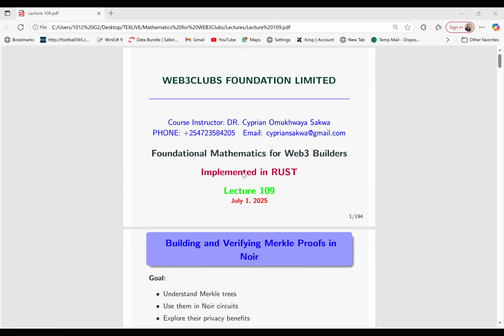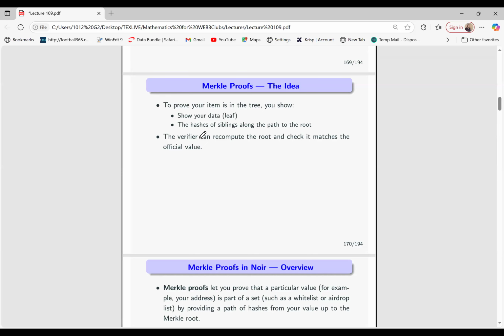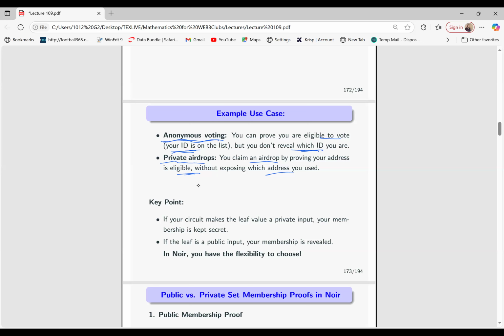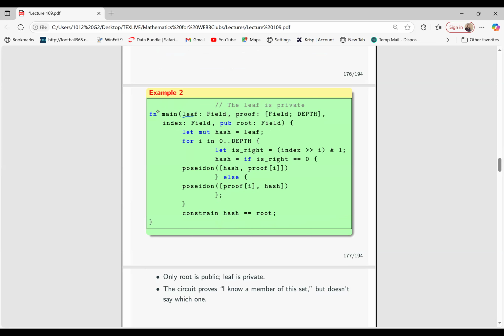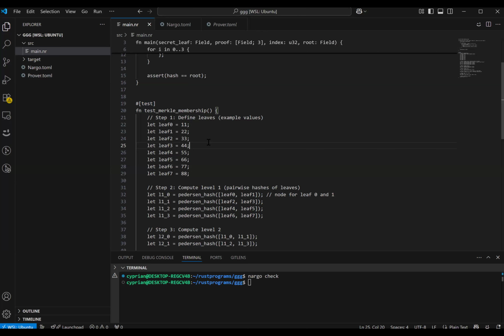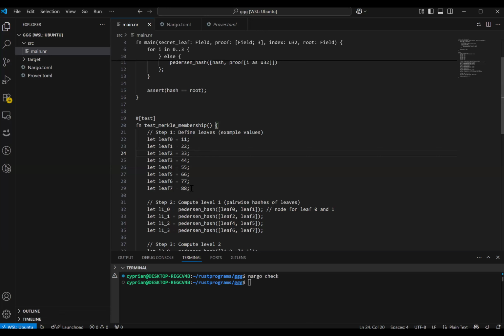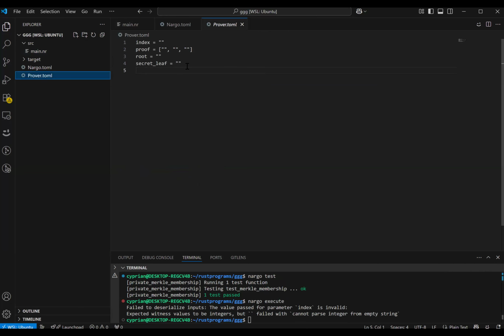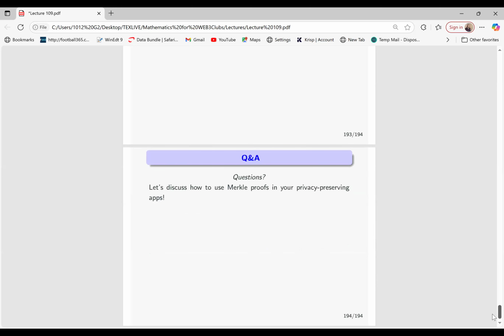Lecture 109 - Building and Verifying Merkle Proofs in Noir